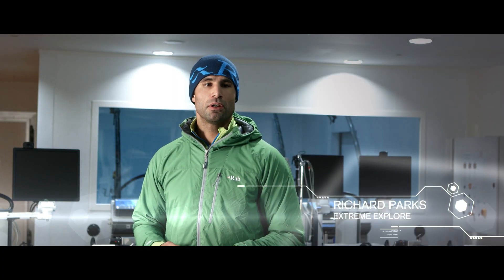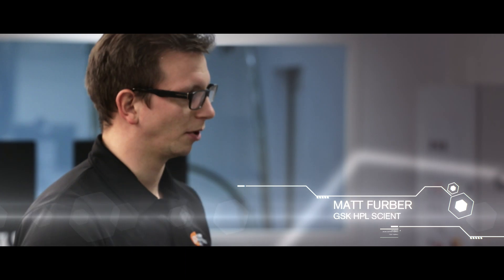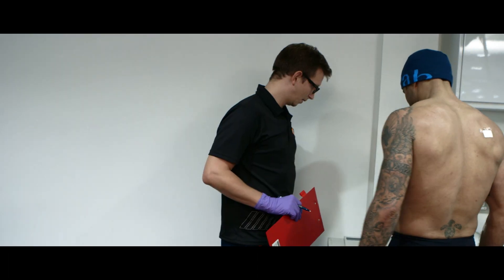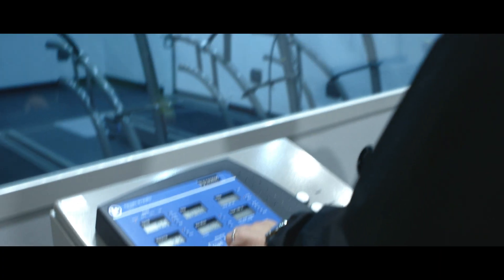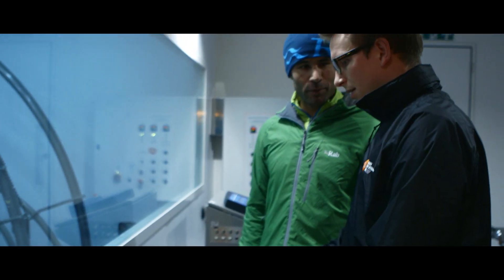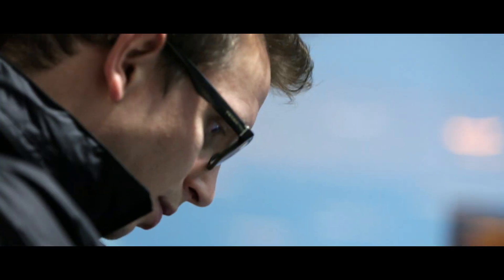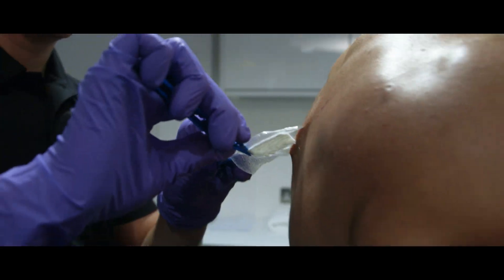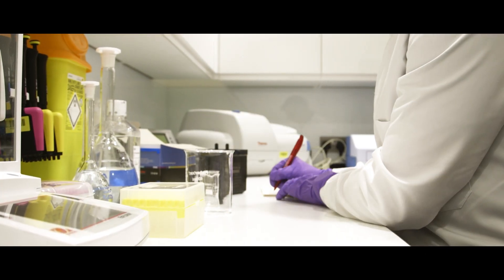Richard Parks carrying out hydration research at the GSK HPL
Using the latest techniques to assess and monitor hydration and explore the role of hydration strategies and solutions that can aid athletic performance under specific environmental conditions.